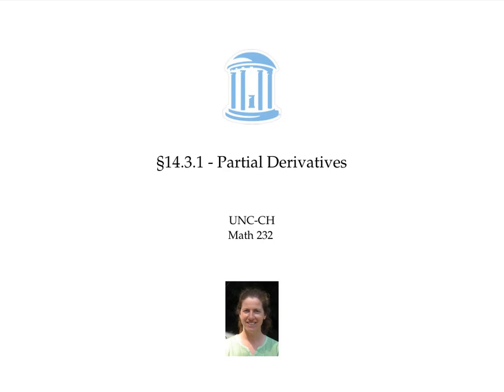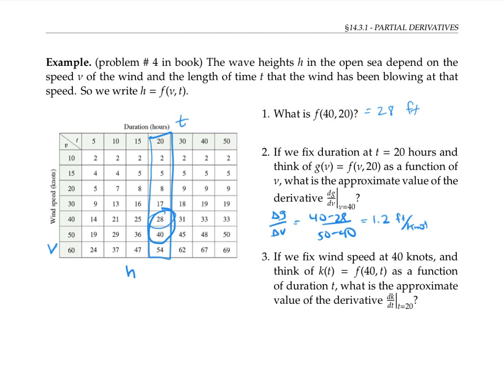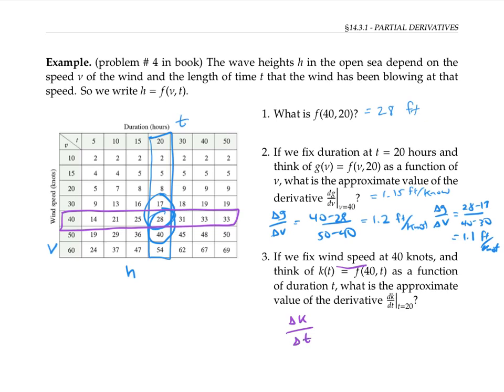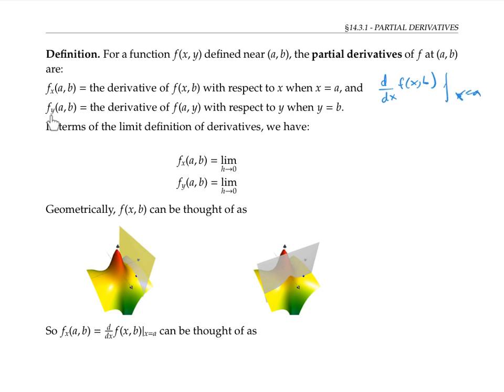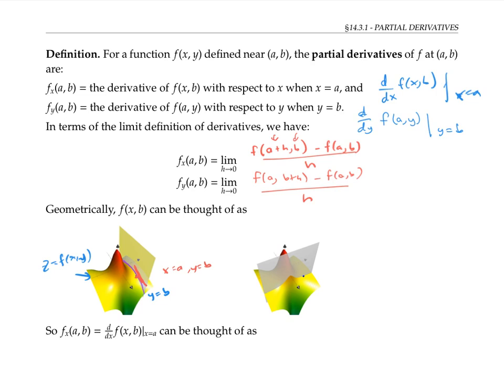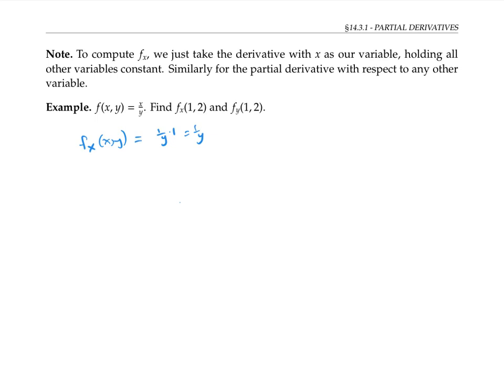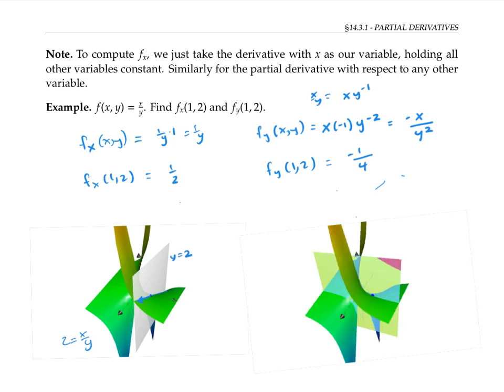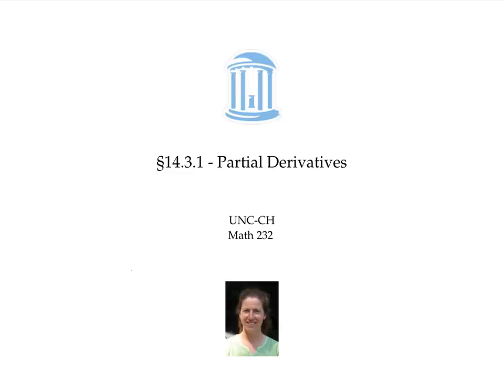Partial Derivatives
Definitions and geometric intuition behind partial derivatives.